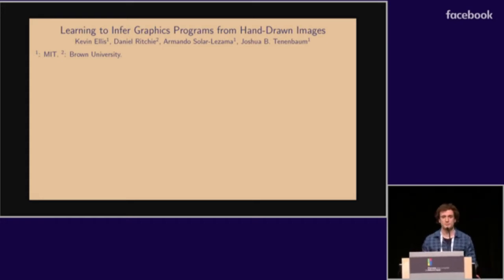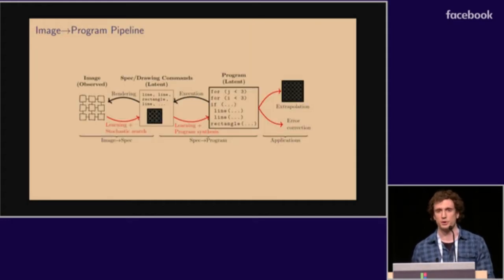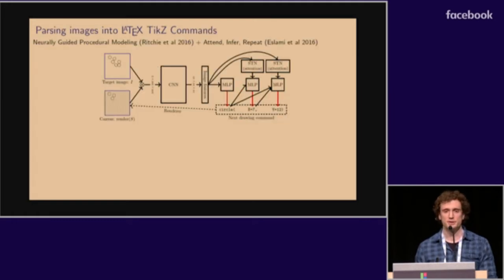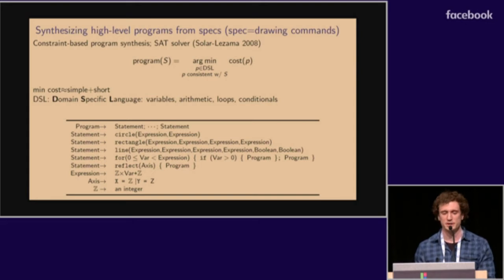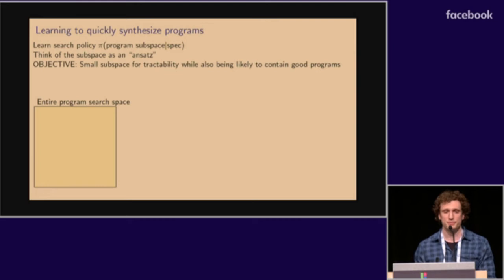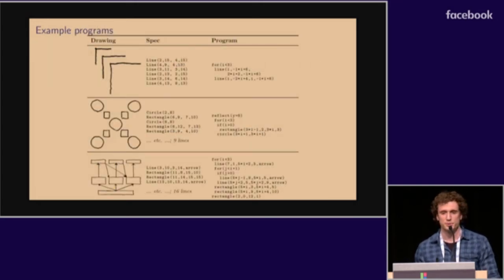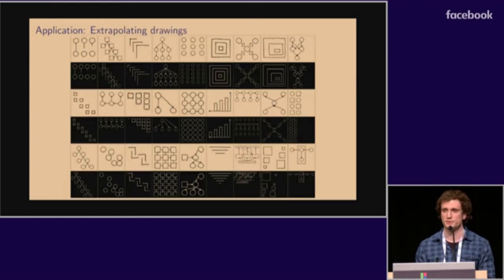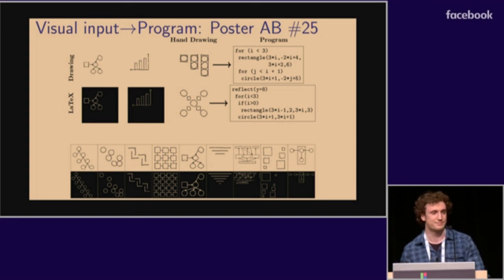Learning to Infer Graphics Program from Hand-Drawn Images | NeurIPS 2018